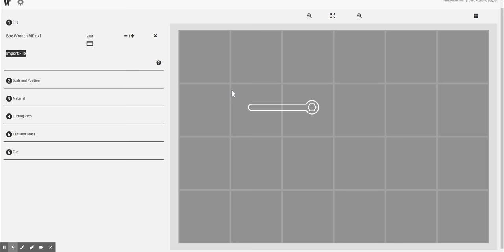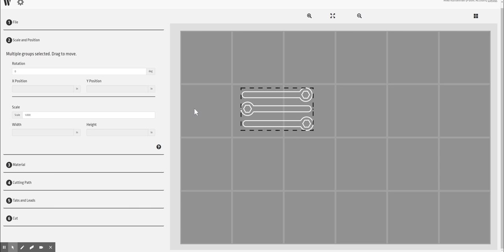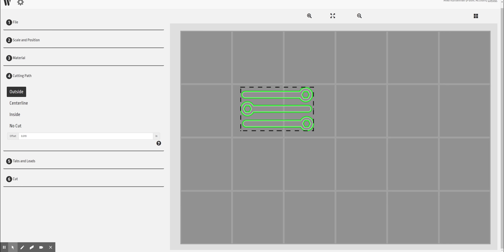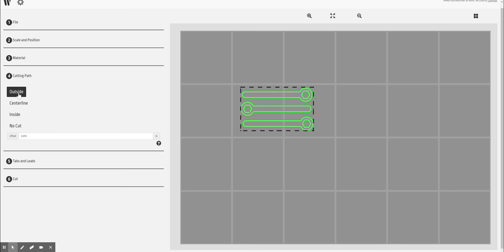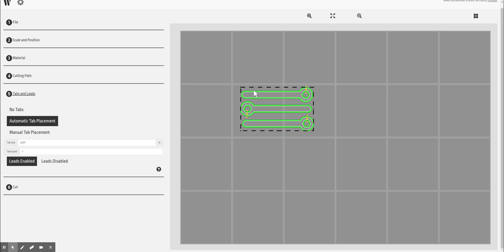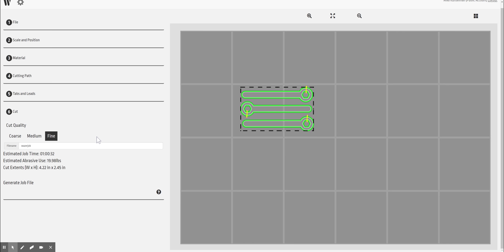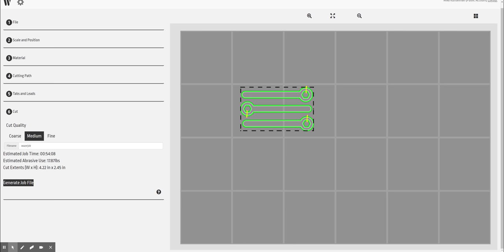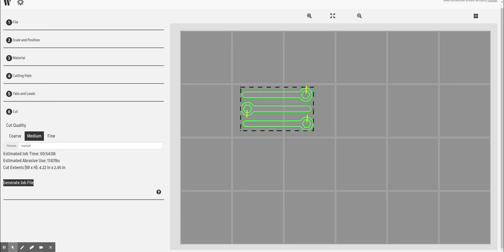WAM - Importing .dxf into WAM for cutting on a Wazer Waterjet